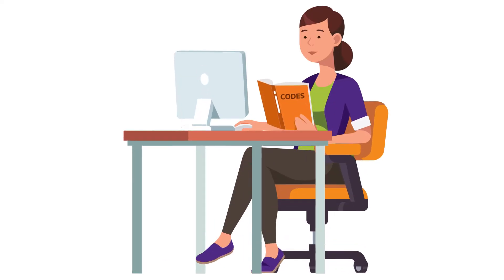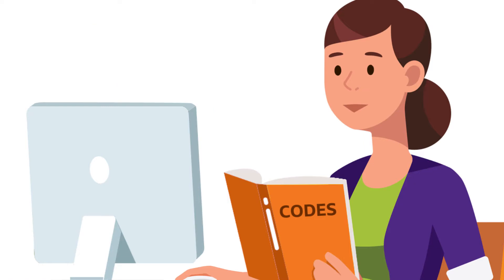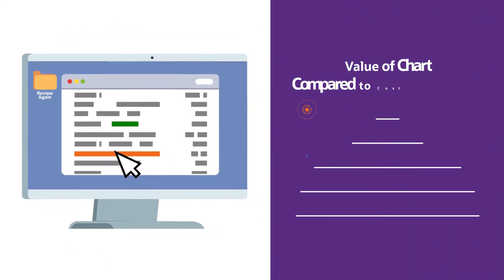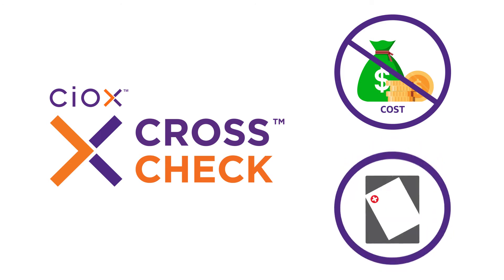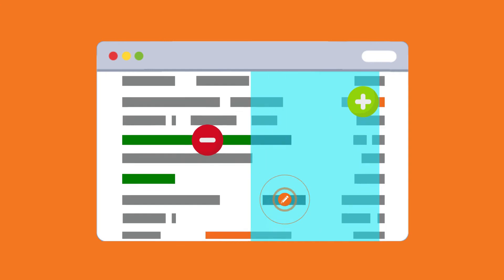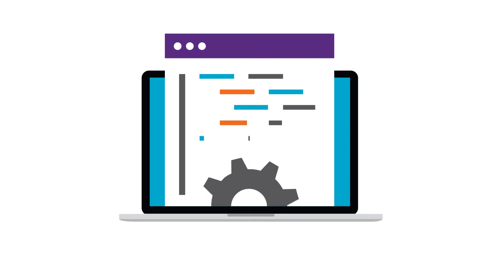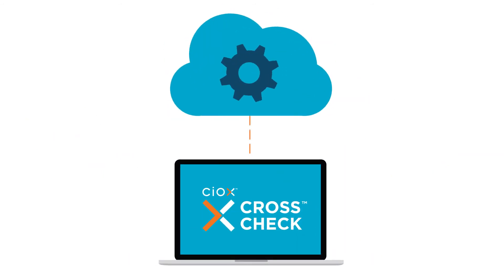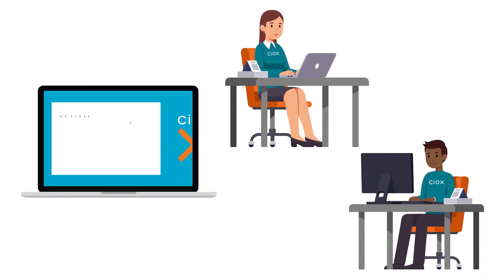Ciox Cross Check™ | Second Level Review Coding with NLP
Ciox Cross Check™, an artificial intelligence, natural language processing enabled solution for second level risk adjustment coding review.